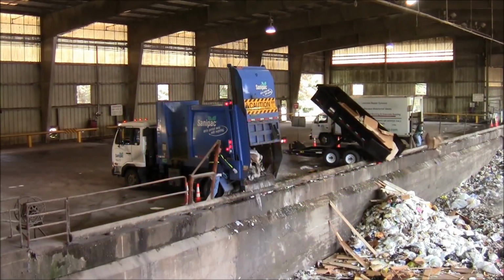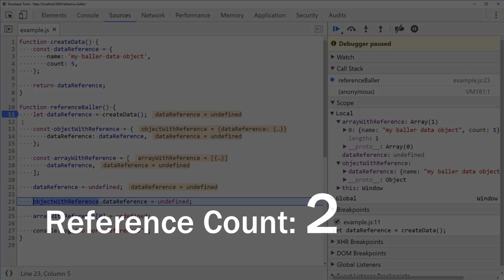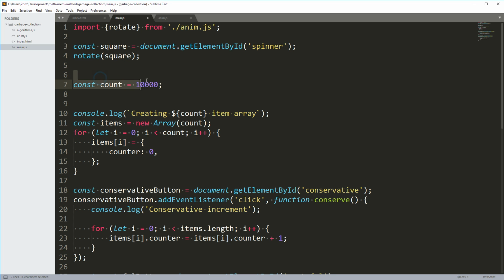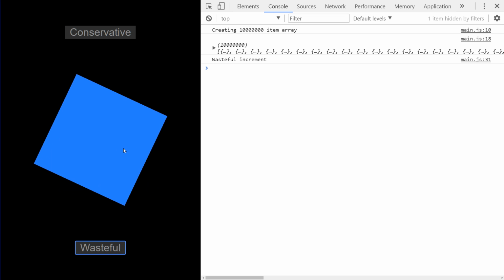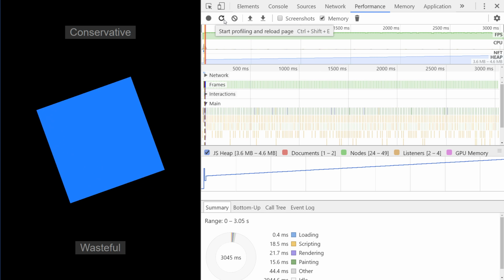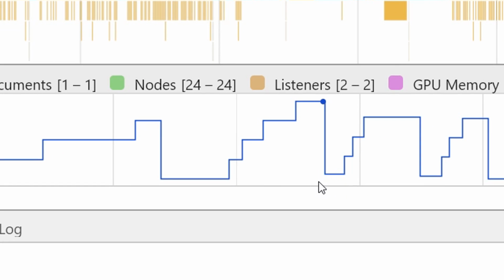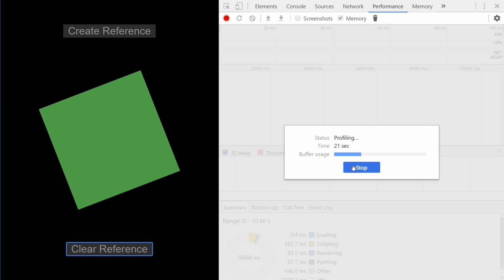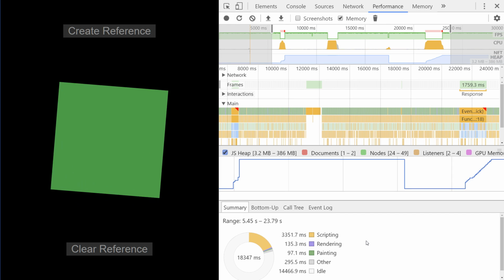Garbage Collection Basics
Heeeyaaa! Wake up and smell the rubbish in this episode of Meth Meth Method where we delve into the subject of Garbage Collection in JavaScript.

We will run some scripts that create a lot of garbage and scripts that create a little. We will also take a short look at what reference counting is, check out the Google Chrome Profiler and look at video clips of trucks.